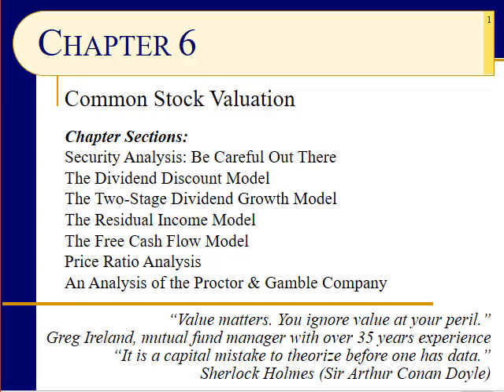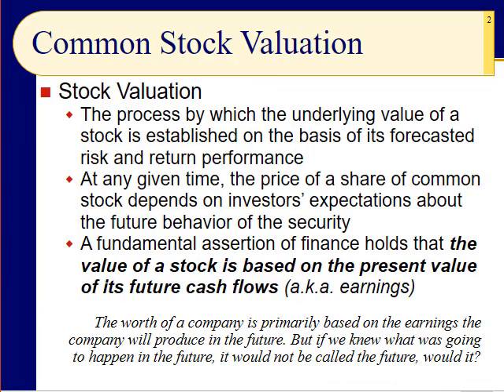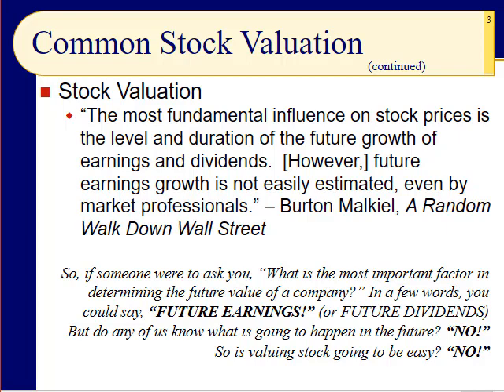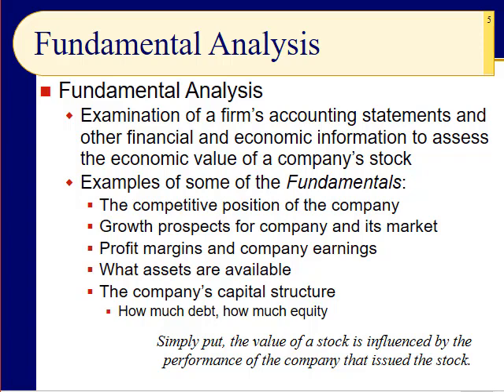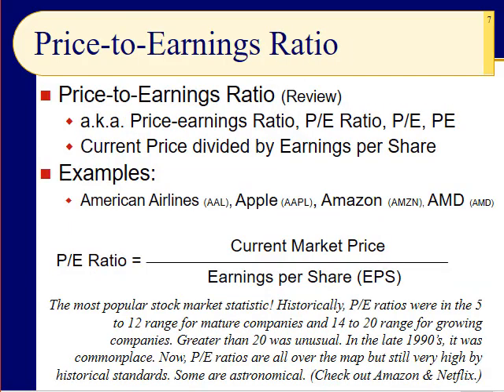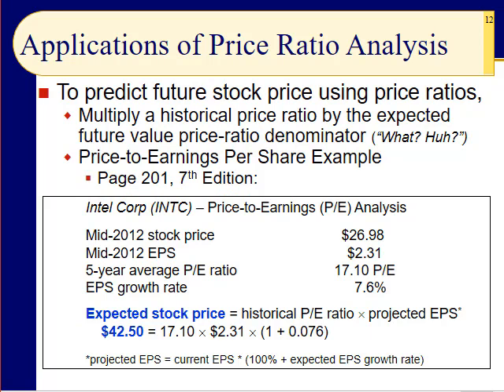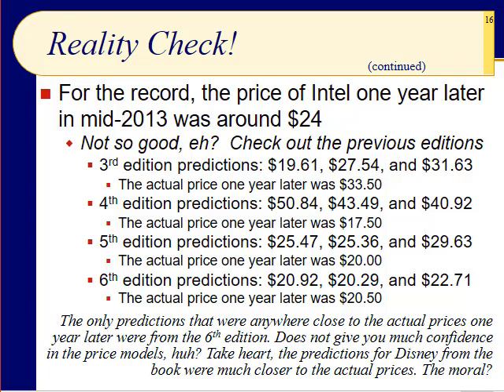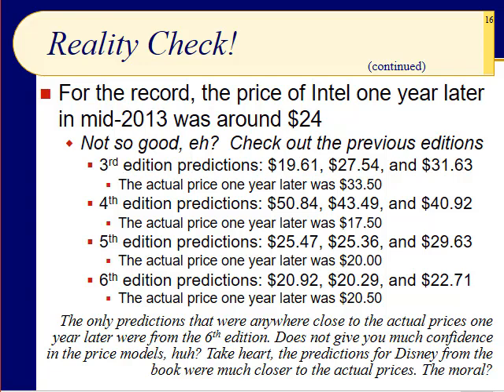BUS123 Chapter 06 - Introduction to Valuation Techniques, Price Ratio Models - Slides1-16 - SP2020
We now embark upon the task of actually identifying the value of a stock. How much is a stock worth? What techniques are available to determine the value of stock? In this session, we introduce the idea of stock valuation and then look at the price ratio models. As we will see, predicting the future price of a stock is anything but easy!